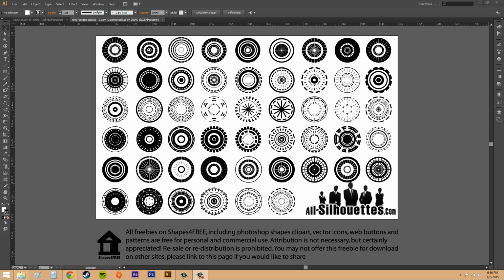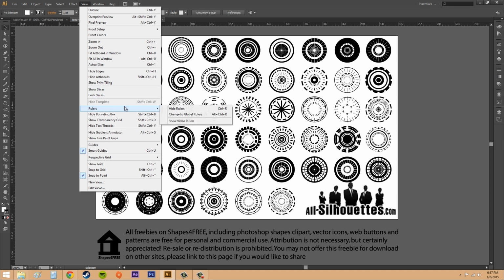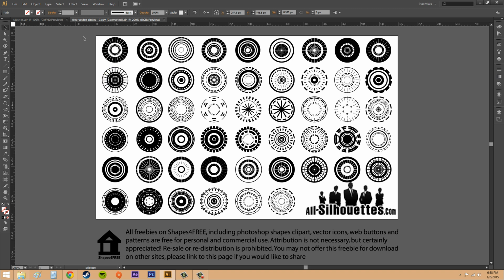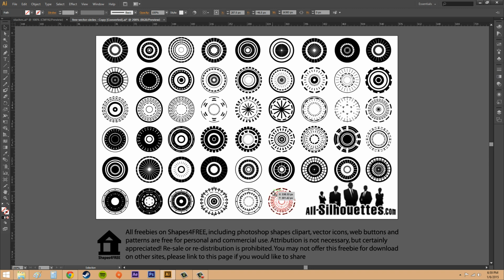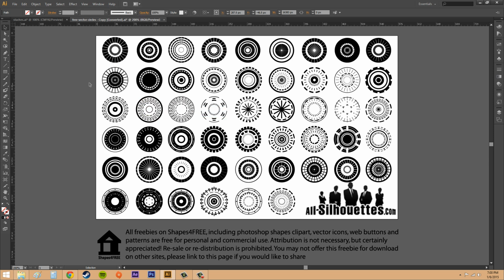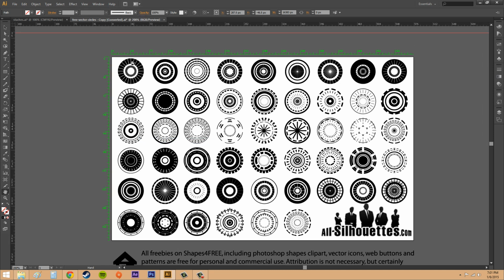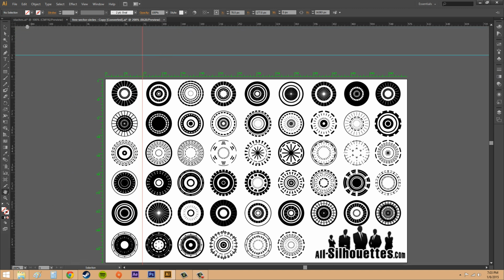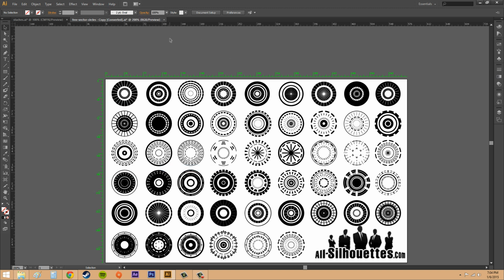Adobe Illustrator CS6 for Beginners - Tutorial 15 - Rulers and Guides